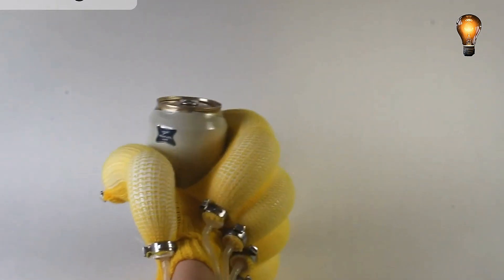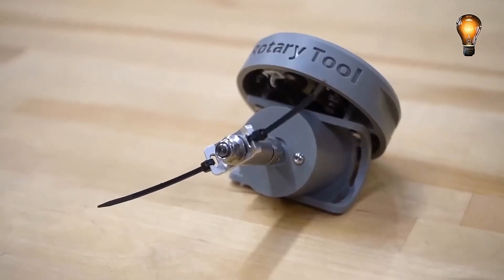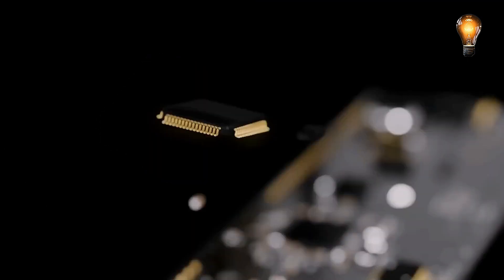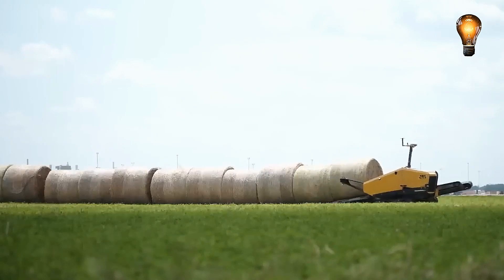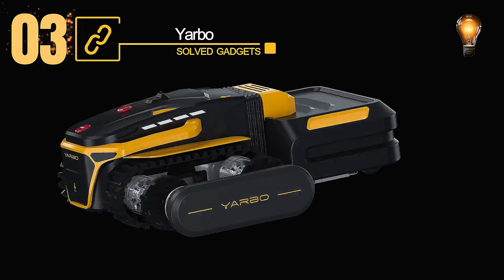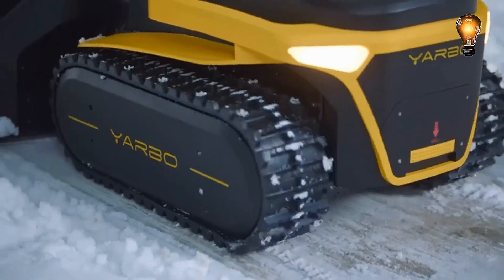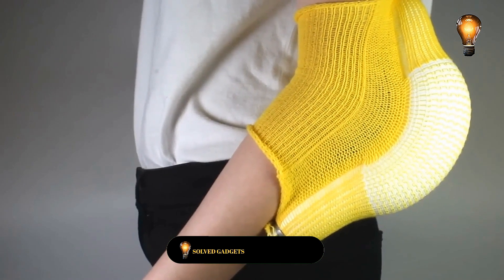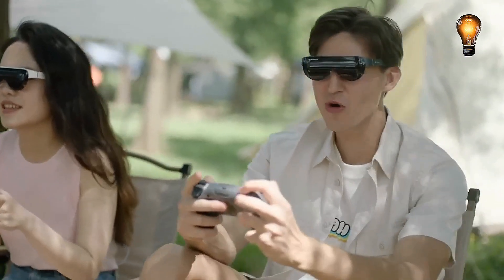7 Cool Gadgets and Futuristic Inventions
Have you ever seen a machine, that grows food for you just as you want it, using open-source agricultural techniques? A breakthrough, that will enhance the quality of life for those, who are paraplegic. Do you desire a universal, autonomous yard robot, that can handle all of your seasonal yard care requirements?
Let's watch the video now, to see additional innovations, in our video content.

Timestamps and Cool Gadgets Link:

00:27 7 FarmBot Genesis

01:26 6 The MARCH VII Exoskeleton

02:33 5 Vermeer Bale Hawk

03:40 4    HP SitePrint

04:48 3 Yarbo

06:06 2 MITCSAIL Wearable assistive robotics

07:08 1 Dream Glass Flow

08:12  Endtro